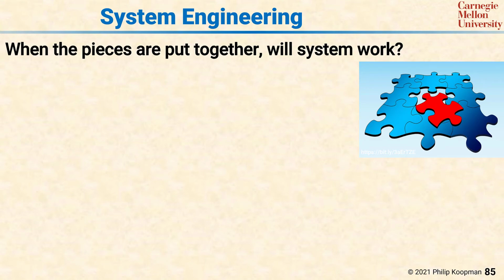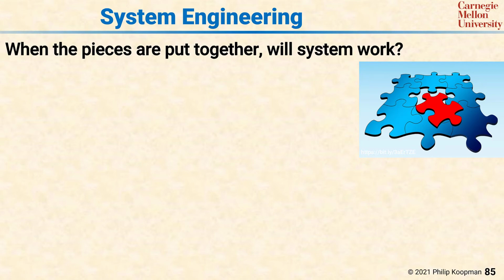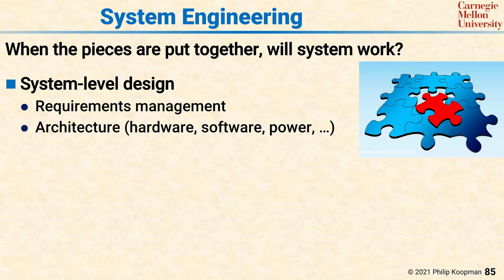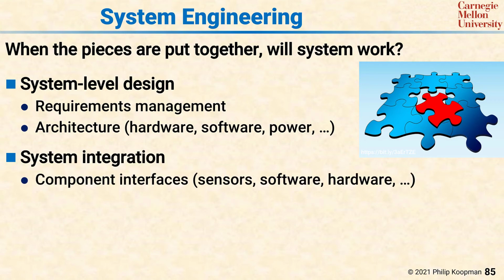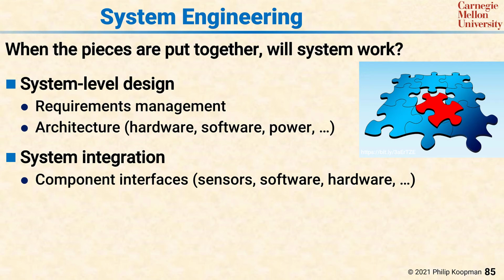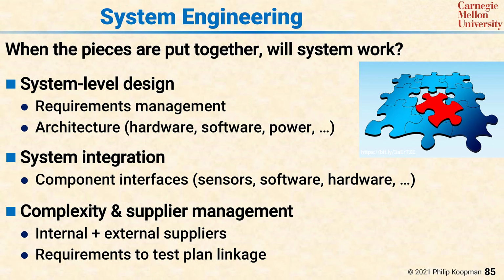L108 85 System Engineering